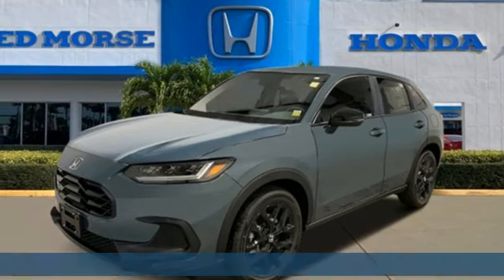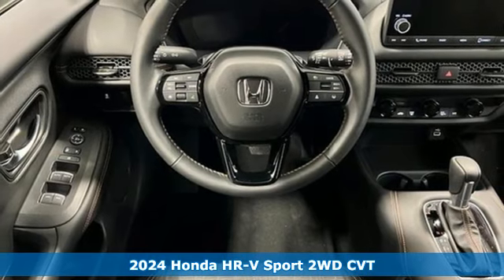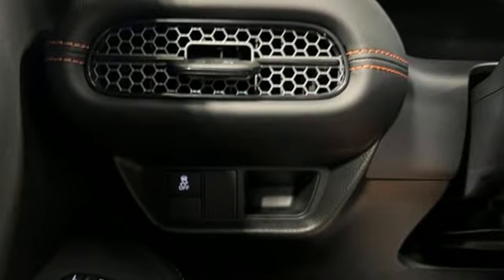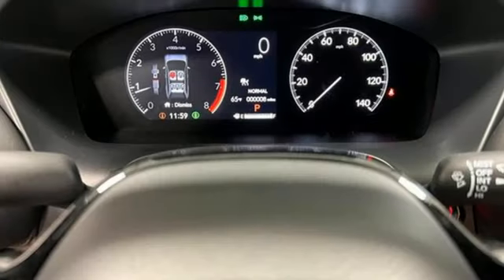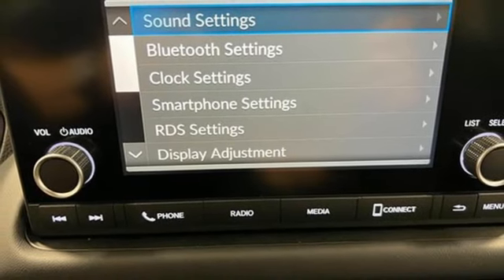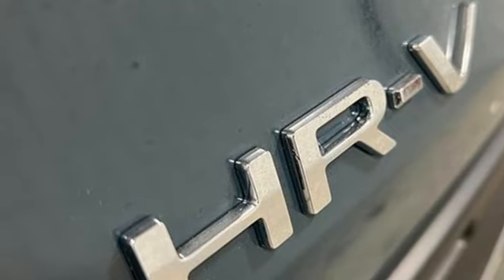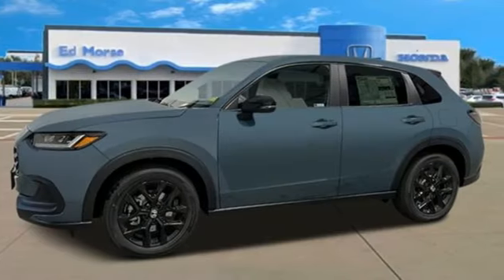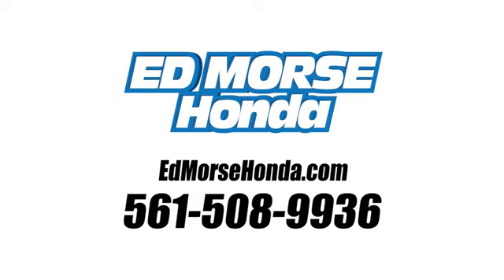New 2024 Honda HR-V West Palm Beach Juno, FL RM762058 - SOLD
Year: 2024
Make: Honda
Model: HR-V
Trim: 2WD Sport
Transmission: CVT
Color: Nordic Forest Pearl
Interior: Black
Stock #: RM762058
VIN: 3CZRZ1H54RM762058
Nordic Forest Pearl 2024 Honda HR-V Sport 2.0L I4 DOHC 16V i-VTEC CVT FWD 26/32 City/Highway MPG 4-Wheel Disc Brakes, 5.436 Axle Ratio, 6 Speakers, ABS brakes, Adaptive Cruise Control: Adaptive Cruise Control (ACC) with Low-Speed Follow, Air Conditioning, Alloy wheels, AM/FM radio, Apple CarPlay/Android Auto, Auto High-beam Headlights, Automatic temperature control, Blind Spot Information (BSI) System warning, Brake assist, Bumpers: body-color, Cloth Seat Trim, Delay-off headlights, Driver door bin, Driver vanity mirror, Dual front impact airbags, Dual front side impact airbags, Electronic Stability Control, Emergency communication system: HondaLink, Exterior Parking Camera Rear, Four wheel independent suspension, Front anti-roll bar, Front Bucket Seats, Front Center Armrest, Front reading lights, Fully automatic headlights, Heated door mirrors, Heated Front Bucket Seats, Heated front seats, Illuminated entry, Knee airbag, Leather Shift Knob, Leather steering wheel, Low tire pressure warning, Occupant sensing airbag, Outside temperature display, Overhead airbag, Panic alarm, Passenger door bin, Passenger vanity mirror, Power door mirrors, Power steering, Power windows, Radio data system, Radio: 180-Watt Audio System w/6 Speakers, Rear anti-roll bar, Rear reading lights, Rear side impact airbag, Rear window defroster, Rear window wiper, Remote keyless entry, Security system, Speed control, Speed-sensing steering, Split folding rear seat, Spoiler, Steering wheel mounted audio controls, Tachometer, Telescoping steering wheel, Tilt steering wheel, Traction control, Trip computer, Turn signal indicator mirrors, Variably intermittent wipers, and Wheels: 18Gloss Black Alloy.

Address:
3790 West Blue Heron Boulevard